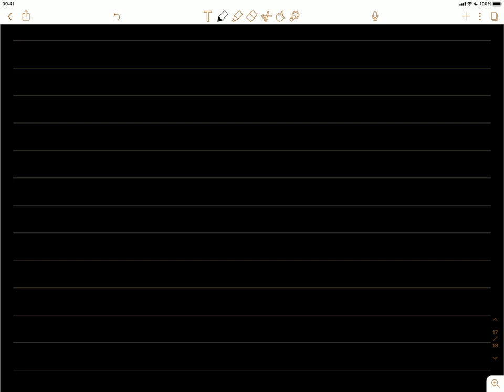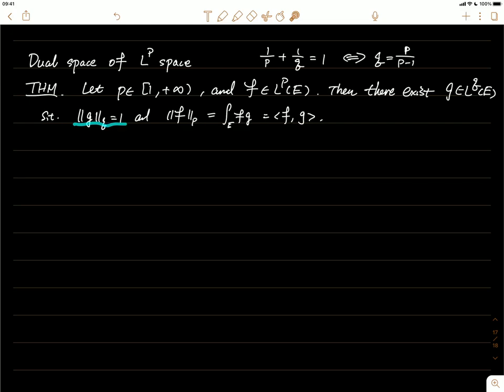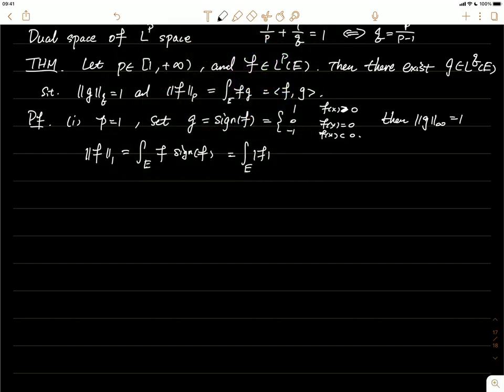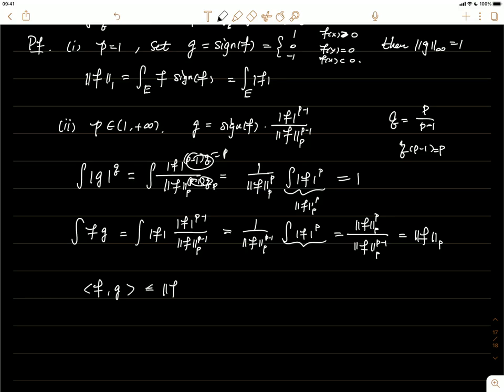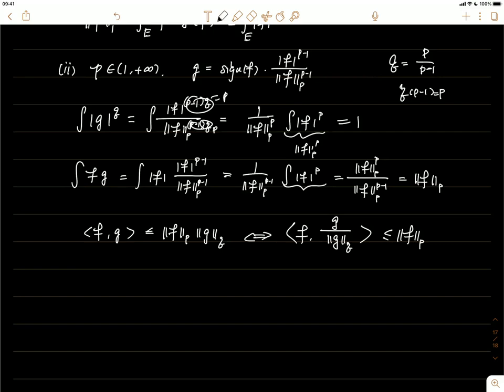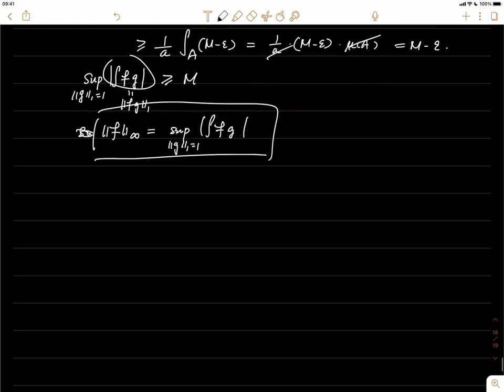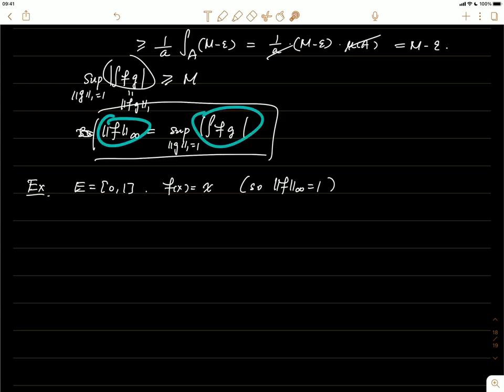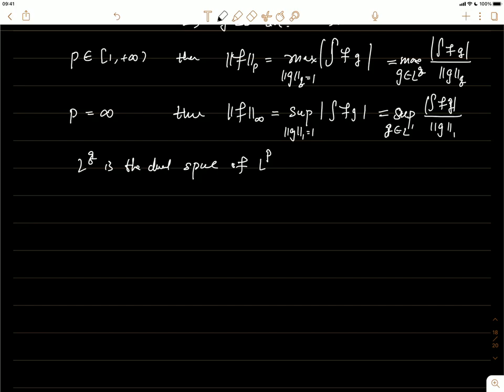Lecture 26 - Dual space of Lp space